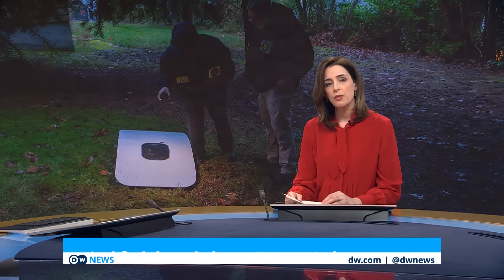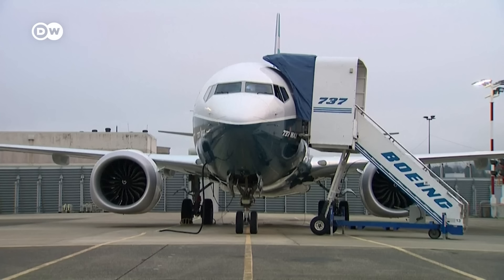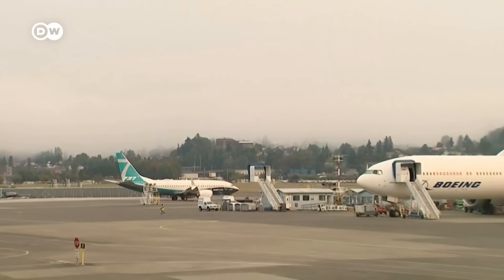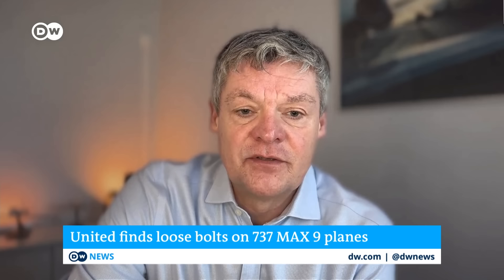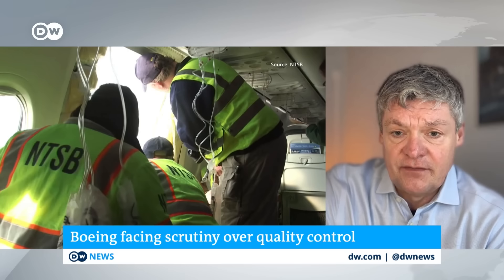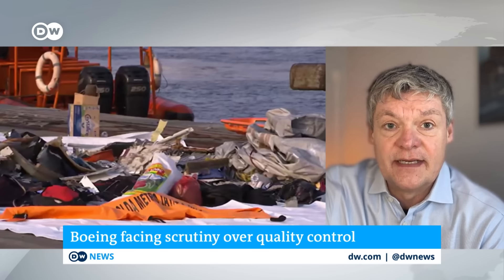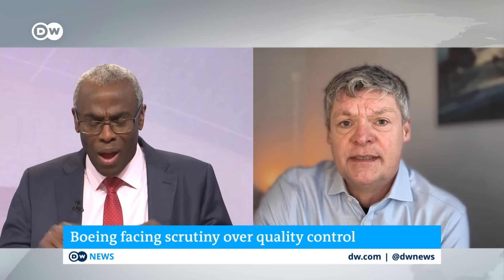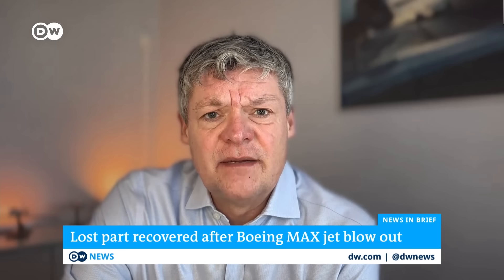After the Alaska Airlines incident: Is aviation quality control insufficient? | DW News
Alaska Airlines and United Airlines have found loose parts in the panels, or door plugs, of some Boeing 737 MAX 9 planes during inspections. The checks were triggered after a door plug of an Alaska Airlines jet blew out in mid-flight.

Chapters
00:00 United finds loose bolts on 7373 MAX 9 planes
02:45 Stephen Wright, Finnish Association of Aeronautical Engineers
05:45 Gerald Wissel, Aviation expert